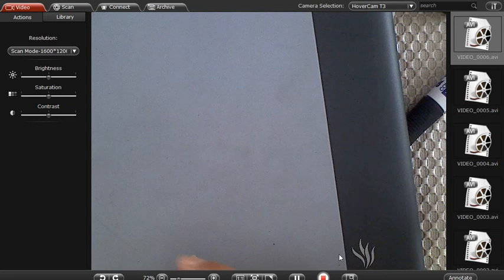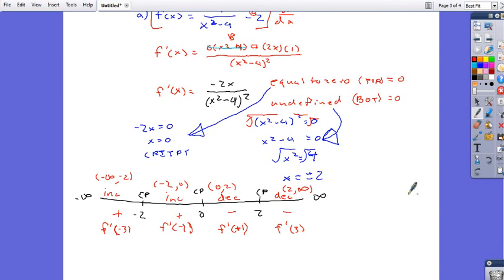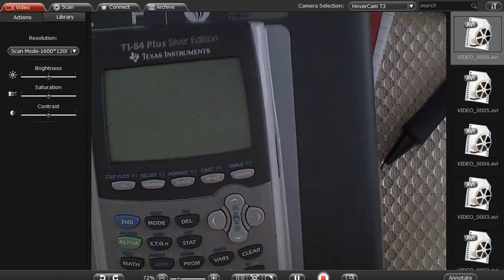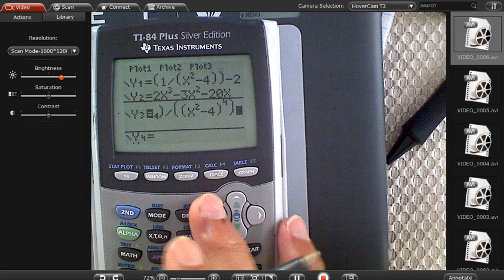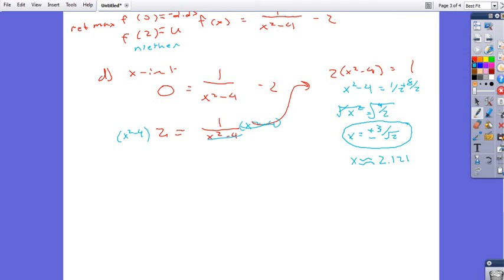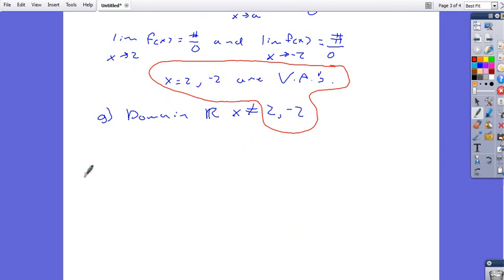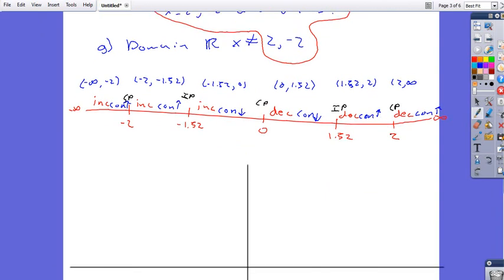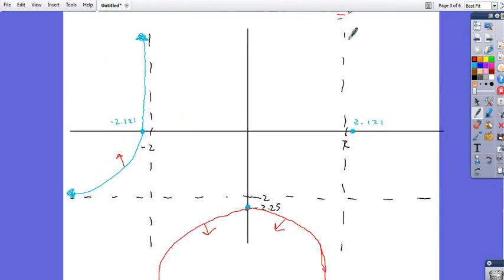1st and 2nd der test rational function in class example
Long vid ff when necessary.  It goes along with the example we were supposed to do in class friday but ran out of time.  The other problem on your sheet is supposed to be similar to this one it is a bonus.